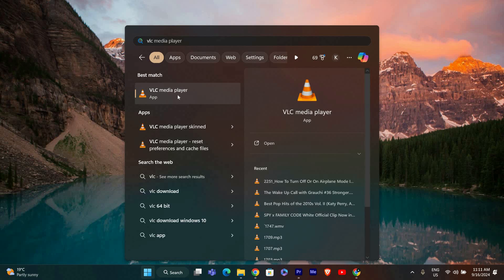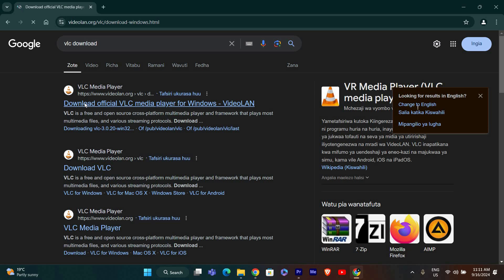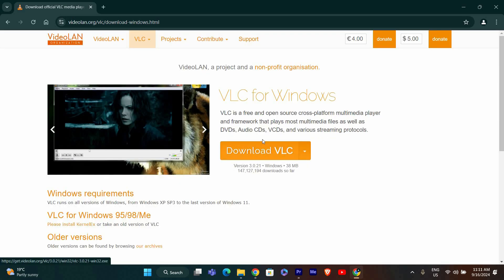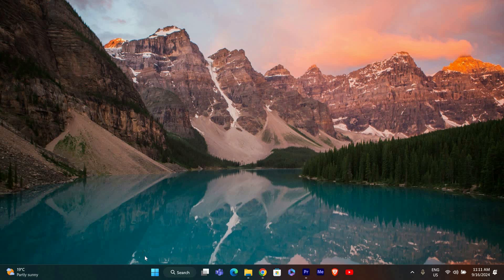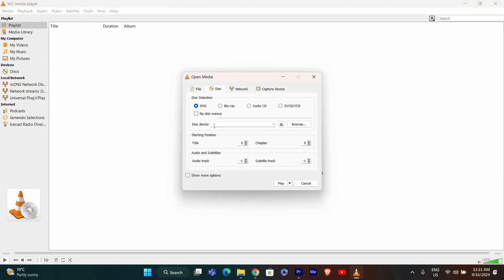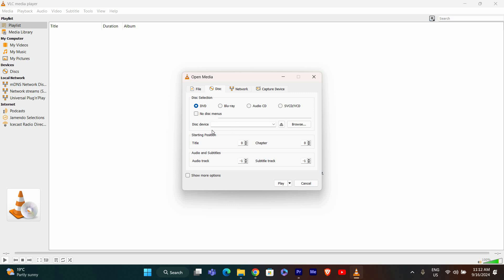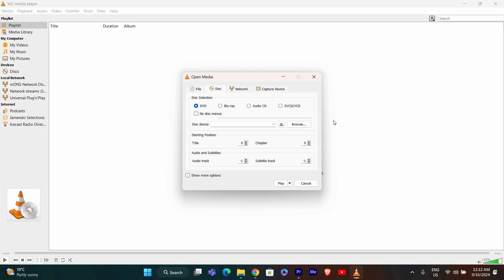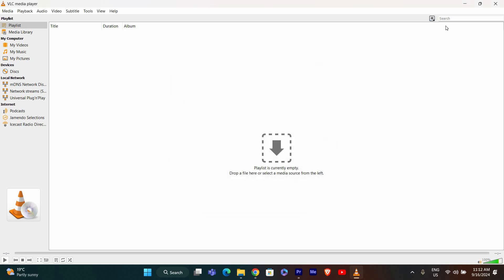How To Play a DVD on Your Windows 11 Computer - Quick Fix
How To Play a DVD on Your Windows 11 Computer

Can’t play DVDs on your Windows 11 PC? This video walks you through installing the right codecs and using built-in or third-party apps to get your movies playing in minutes.
Learn step-by-step how to configure Windows Media Player or VLC for seamless DVD playback on Windows 11.

🔹 play DVD on Windows Media Player Windows 11
🔹 use VLC Media Player to play DVD Windows 11
🔹 install DVD playback codecs Windows 11
🔹 DVD drive not recognized Windows 11 external drive
🔹 fix “No playable files found” DVD error Windows 11
🔹 change DVD region code in Windows 11
🔹 enable DVD library in Windows Media Player Windows 11

Applies to Windows 11 on desktops and laptops with built-in or external DVD drives (Windows Media Player, VLC Media Player).